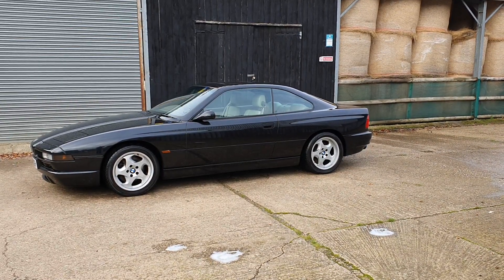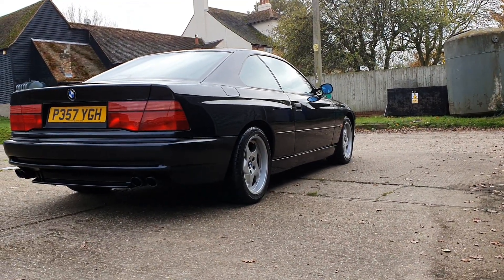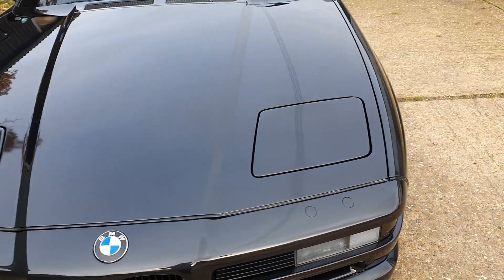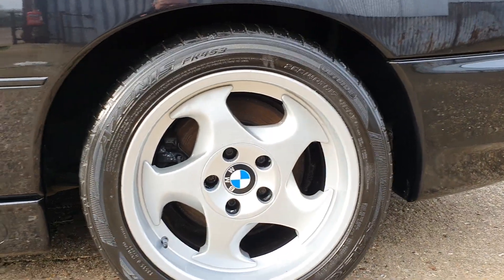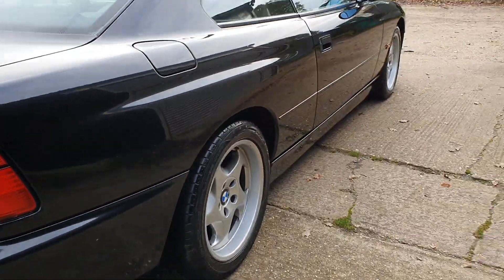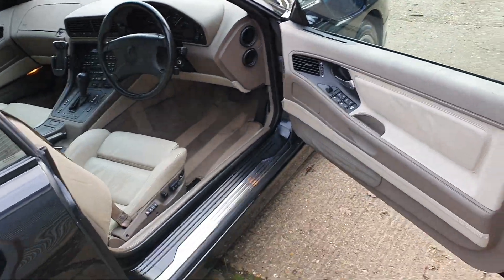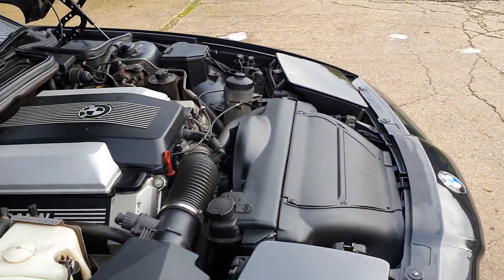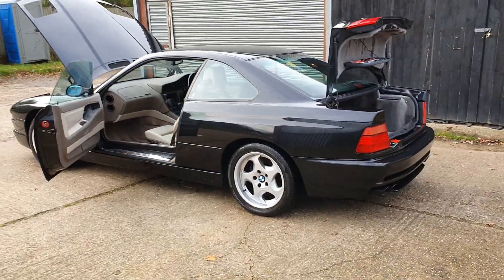BMW E31 8 Series 840 4.4 V8 Sport - Only 51k - see oldcolonelcars.co.uk